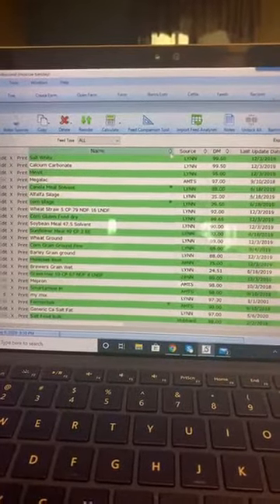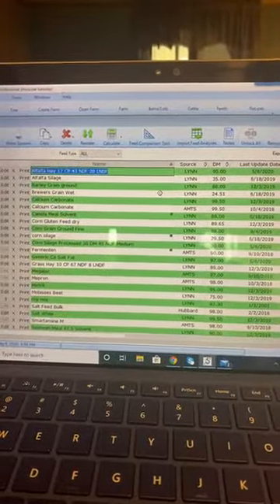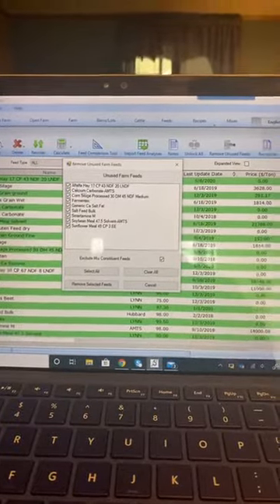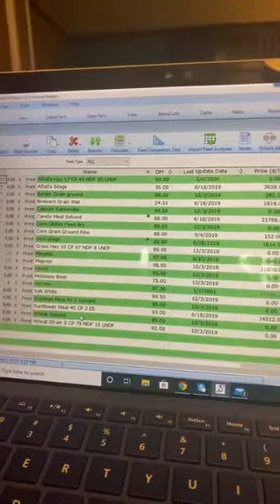AMTS What Do You want to Know Wednesday Feed Screen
Lynn Gilbert, Program Support Specialist, answers some questions about the Feed Screen in AMTS.Cattle and Small Ruminants. She shows how to clean up the feeds in the feedscreen to help the program run faster.
This short video originally appeared on our What Do you Want to Know Wednesday May 6, 2020